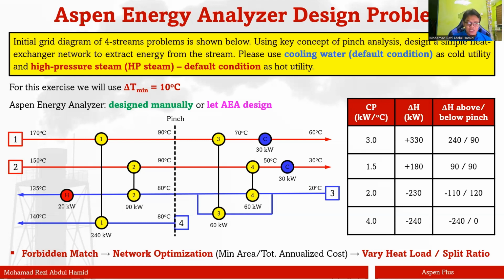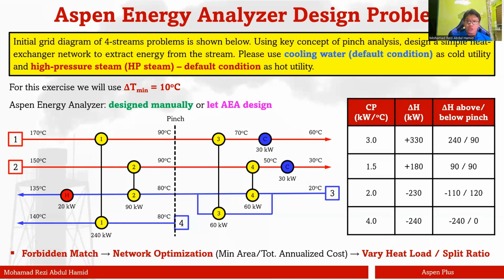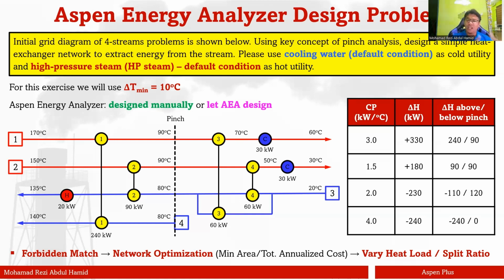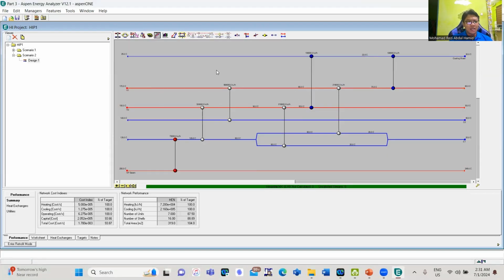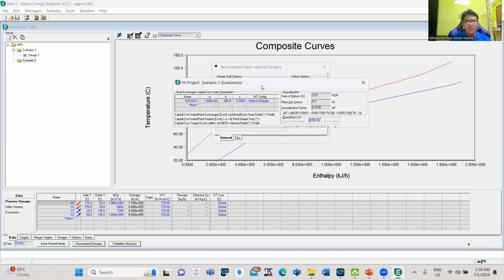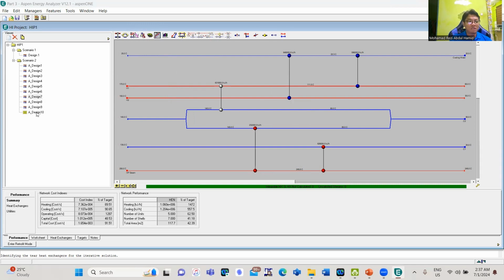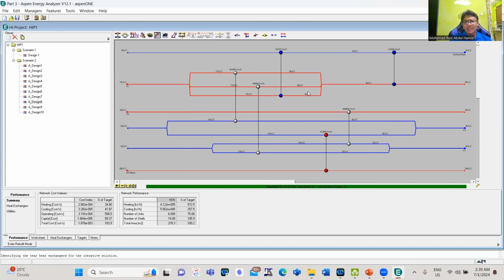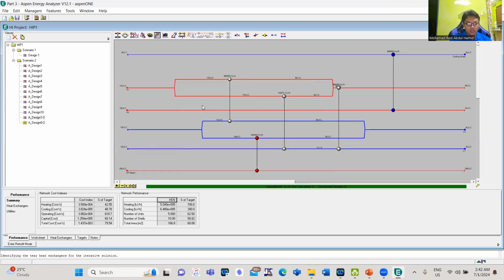Aspen Energy Analyzer (Part 3) - Forbidden Matches, Network Optimization, etc.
Part 3 (final part) of the Aspen Energy Analyzer video - focuses on exploring the remaining features of the software such as forbidden matches, network optimization, design suggestion, and many more.